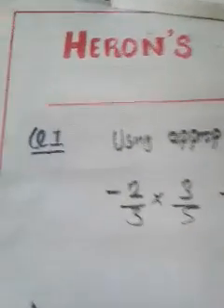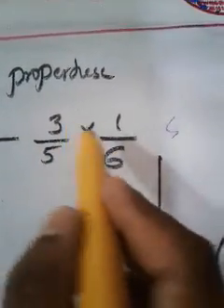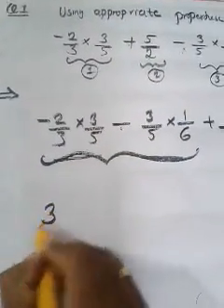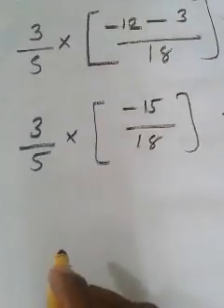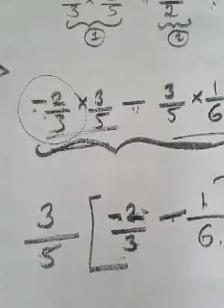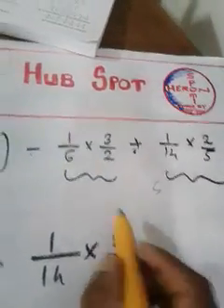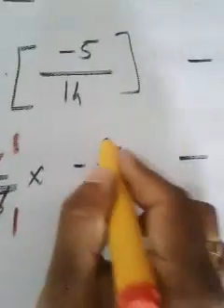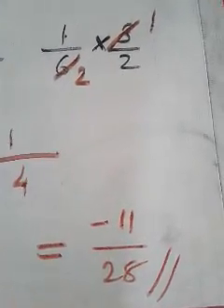Higher order problems by applying properties 8 STD / HERONS HUB/